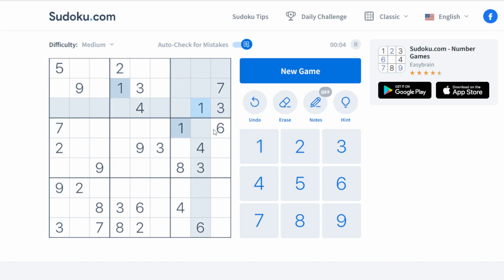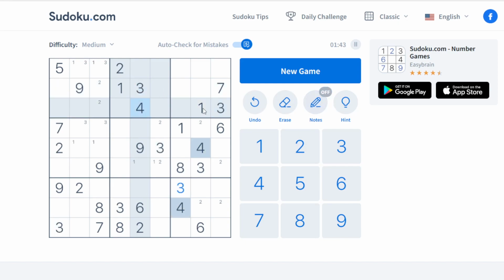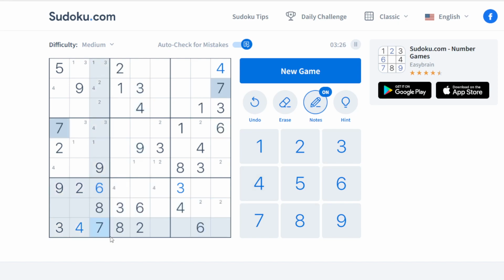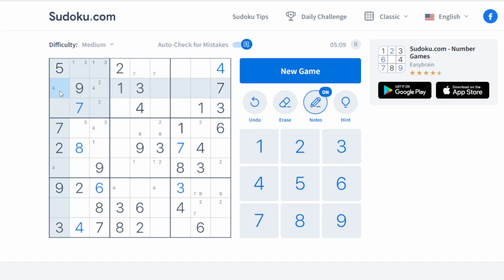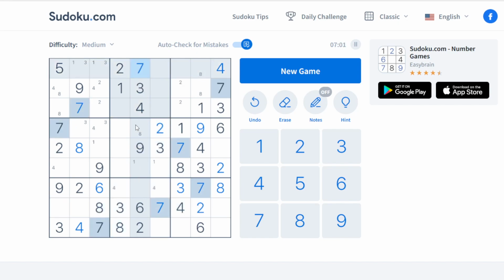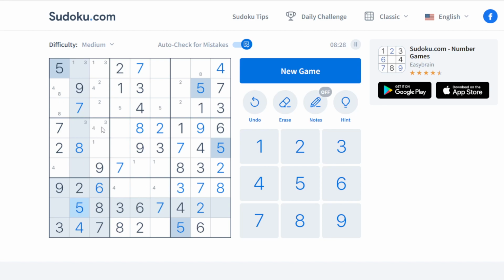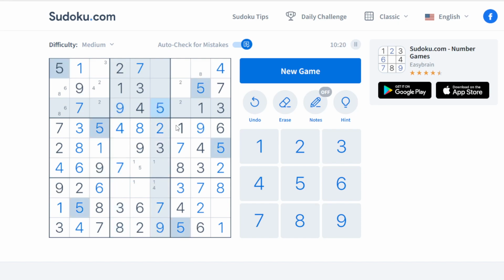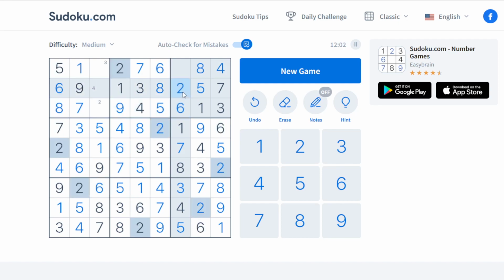Solving a Sudoku Medium Puzzle on sudoku.com 2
2